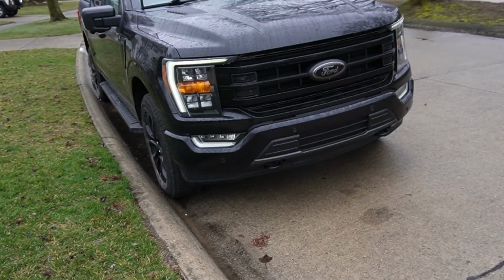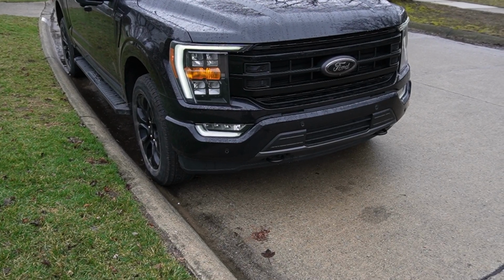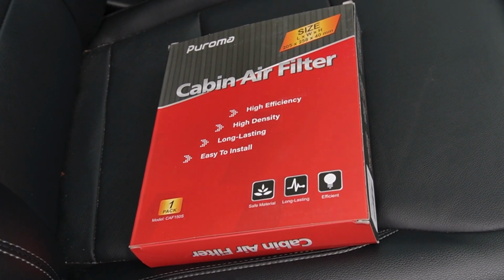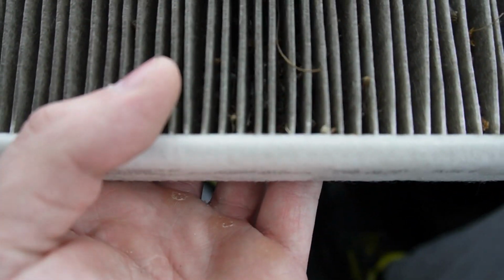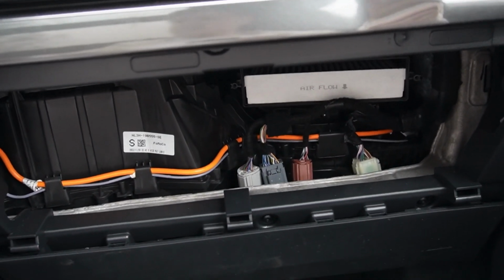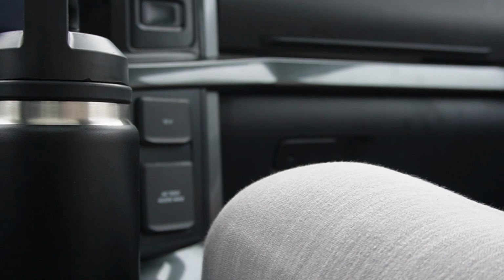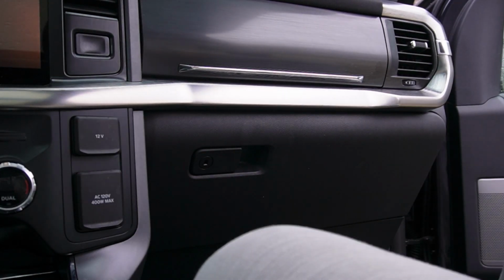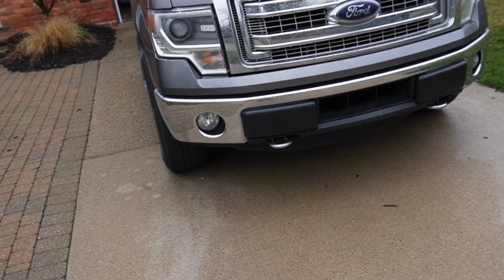2023 F-150 5.0 Cabin Filter Replacement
Today I decided to replace my cabin air filter in both my truck and my Mom's truck because the Dealership told me I needed a new one and I also show how the filter actually gets dirtier quicker than you'd expect